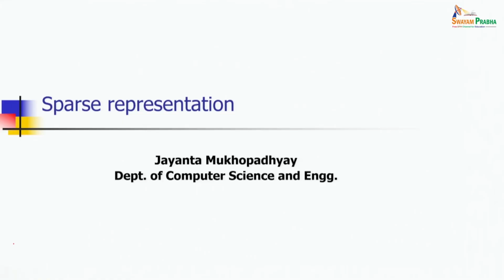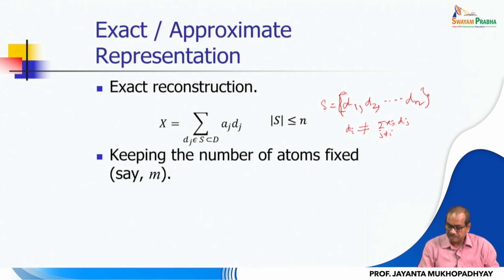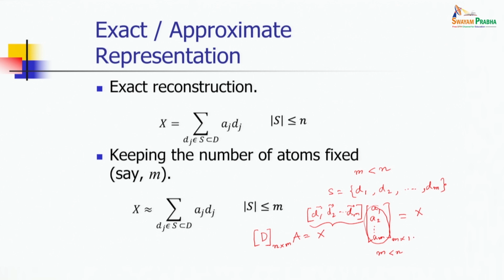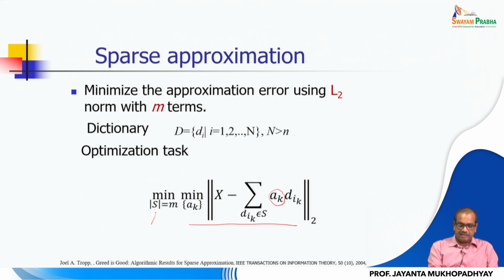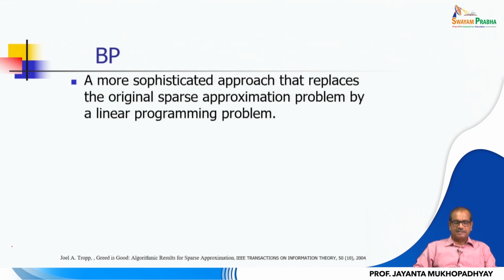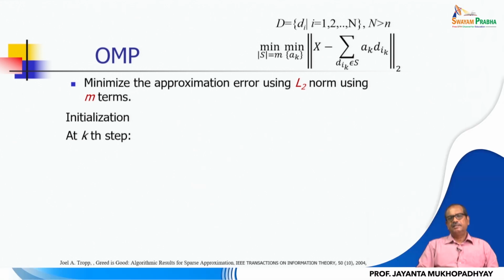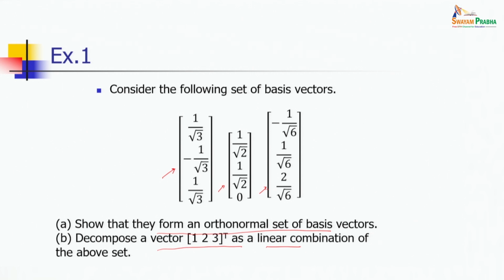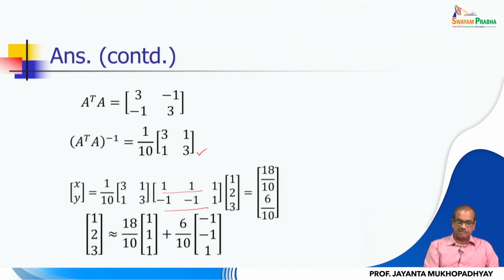Sparse Representation Part I